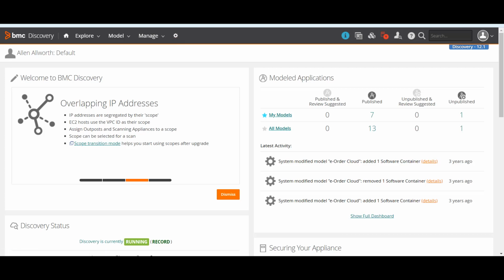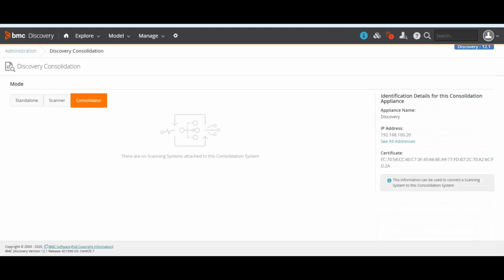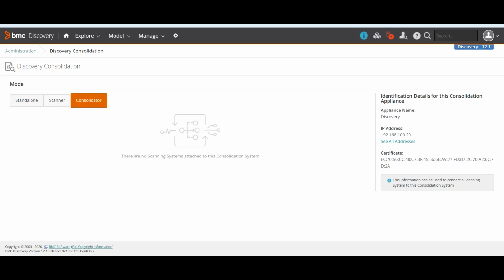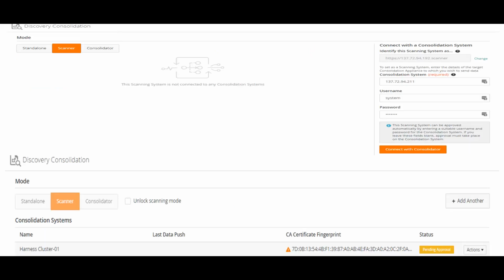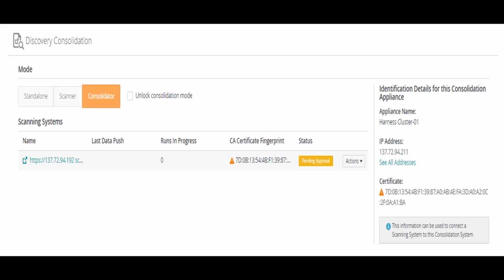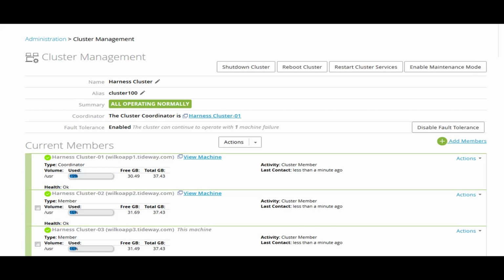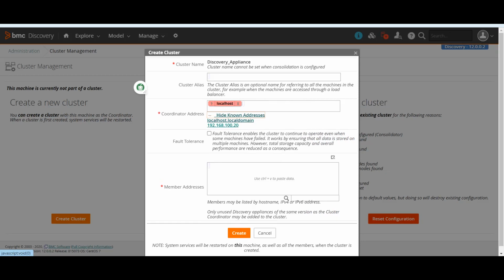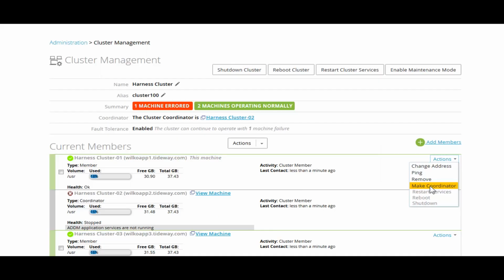BMC Helix Discovery | Consolidation & Clustering | BMC Discovery Tool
In this Video we will learn the basic fundamentals of Consolidation and Clustering in BMC Helix Discovery Tool

Good luck!